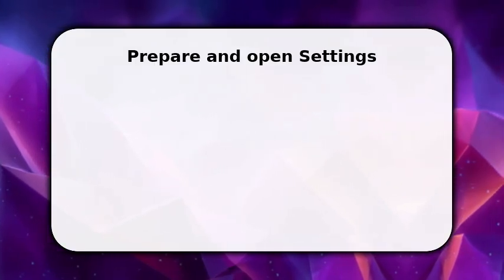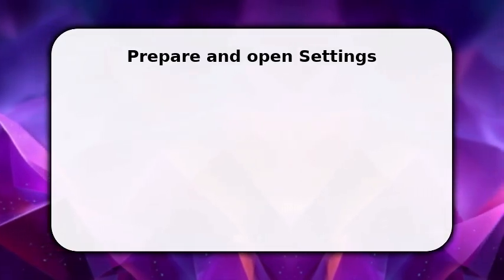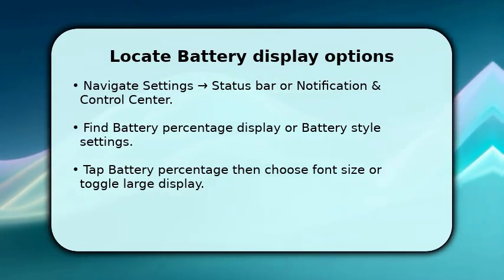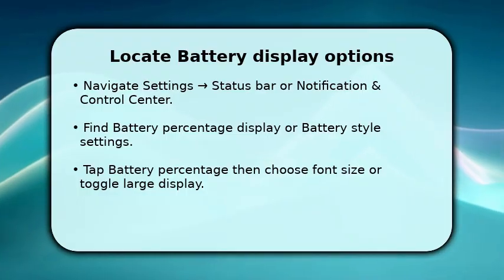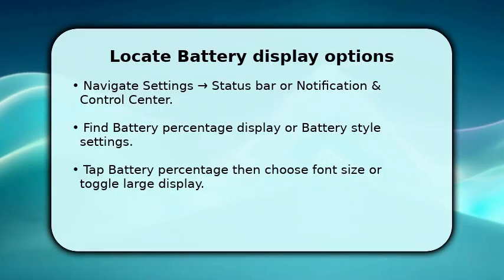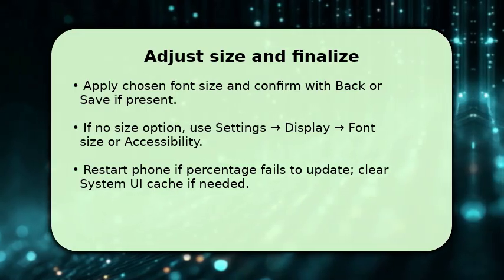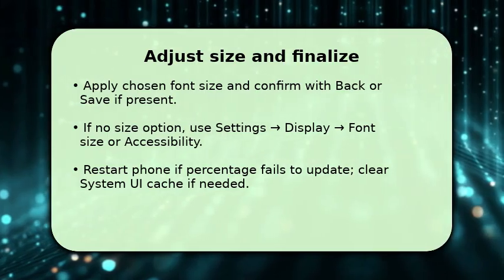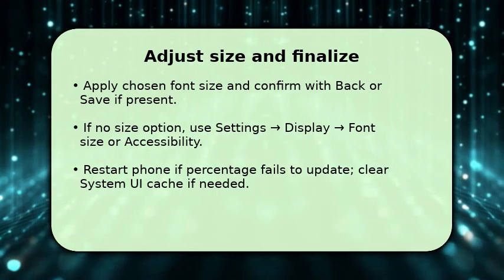How to Increase Font Size of Battery Percentage in Oppo - Step by Step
Discover the simple steps to enlarge your battery percentage display on Oppo devices. This video guides you through adjusting settings directly within your phone' extranet, ensuring a quick and easy way to keep track of remaining power.